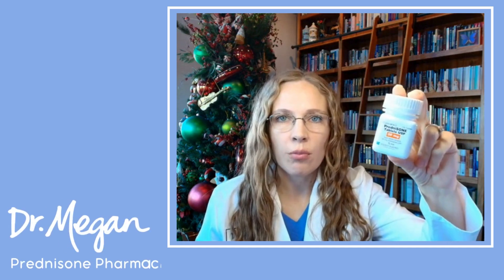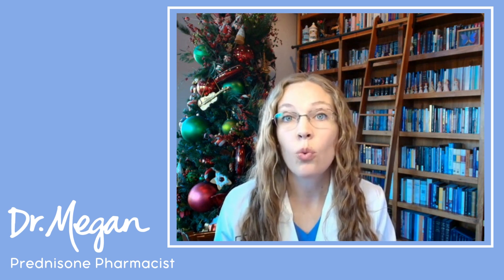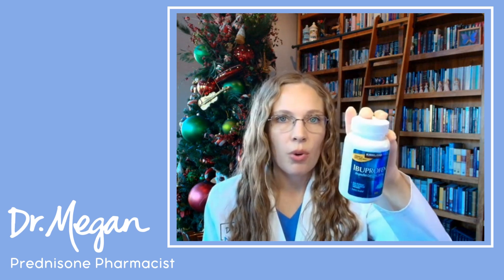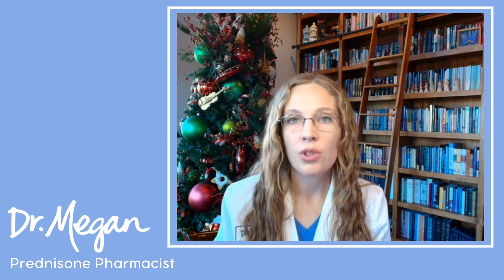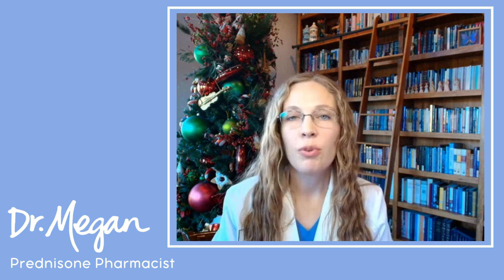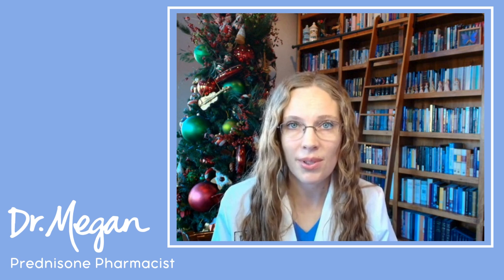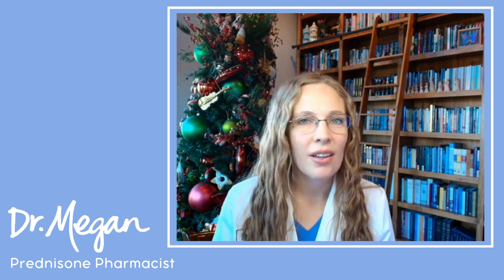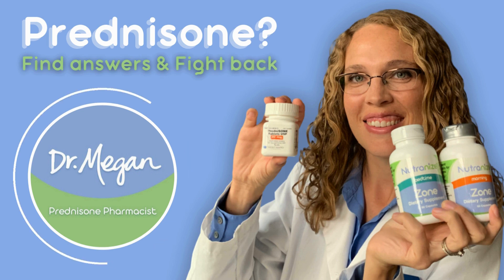What Happens When You Get the Flu While Taking Prednisone?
This video provides a personal account of an individual's experience recovering from the flu while on prednisone, a corticosteroid medication. It covers the onset of flu symptoms, diagnosis, and treatment with Oseltamivir (Tamiflu), including side effects and considerations for those on prednisone. The video emphasizes the importance of early detection and treatment, discusses medication compatibility, and offers advice on symptom relief and flu vaccination, particularly for high-risk groups.

Key Takeaways:
1. Early Detection and Treatment: This emphasizes the importance of early detection of flu symptoms, as antiviral treatments like Oseltamivir (Tamiflu) are most effective when administered within the first 48 hours of symptom onset.
2. Medication Compatibility: Oseltamivir can be taken alongside prednisone, and it is particularly beneficial for high-risk groups, including those on long-term prednisone therapy. Individuals on prednisone for more than 21 days are considered high-risk and should be eligible for Tamiflu.
3. Symptom Management: It is recommended for symptom relief to use Benadryl for sleep and mucus reduction (for those under 65), acetaminophen for pain relief (for those on prednisone), pseudoephedrine as a nasal decongestant, and  using a Neti pot or saline nasal spray for congestion.
4. Flu Vaccine Importance: Despite the flu vaccine's reduced effectiveness for the current year, the author stresses its importance, especially for those on prednisone, to reduce the risk of severe illness or death from the flu.
5. Stress Dosing with Prednisone: For individuals already on prednisone, the author advises continuing the medication and consulting a doctor about potentially increasing the dosage due to the stress the flu places on the body, a practice known as stress dosing.

Write me!
Dr. Megan